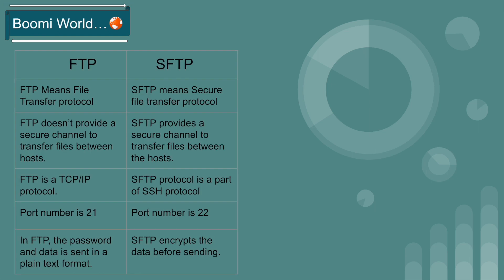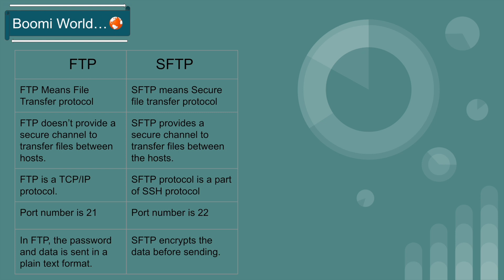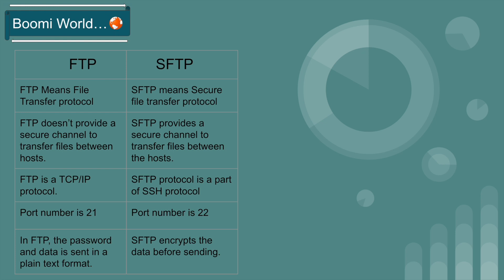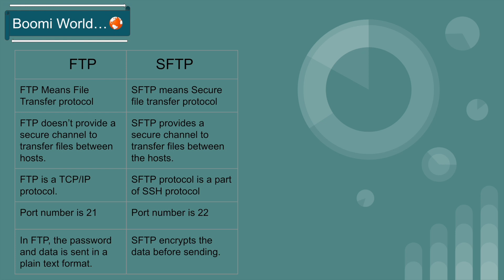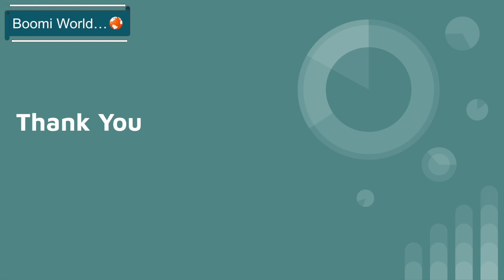Differences between FTP and SFTP servers|BoomiWorld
Hi Everyone,

In this video, I have provided some differences between FTP and SFTP servers.